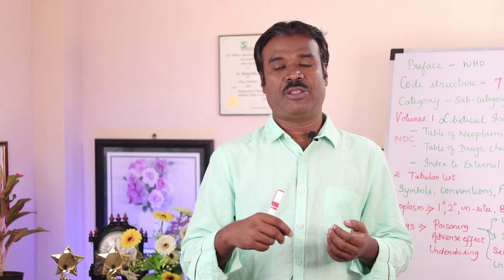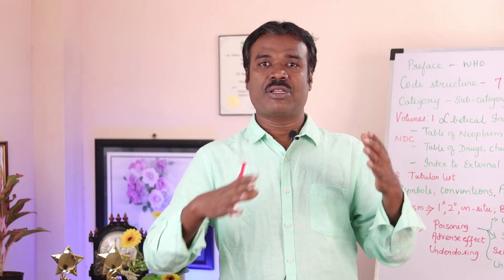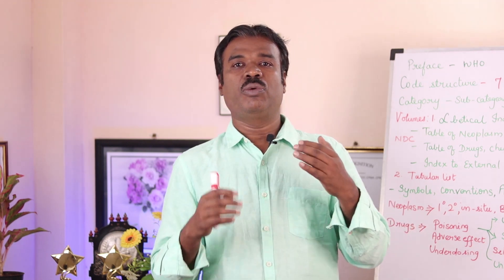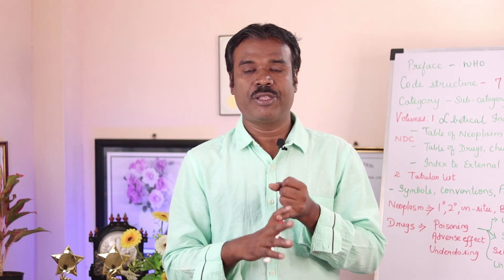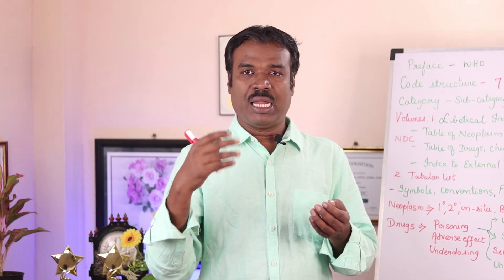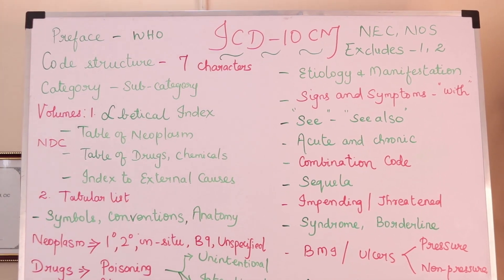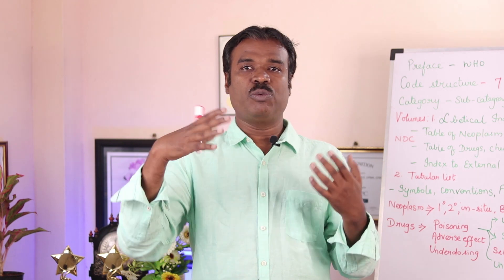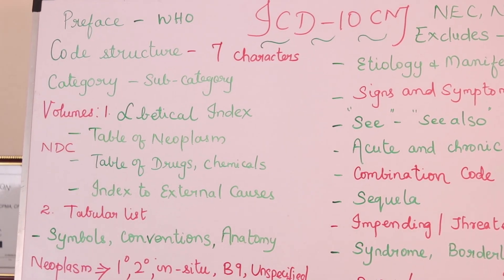Format of ICD 10 CM Code | Structure | Alpha and numeric characters - Dr Rams Medical Coding Academy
This video talks about the general structure of ICD 10 CM and the assignmnet of alphabetic and numeric characters.

Level 2 Training - CPC - Sat & Sunday - Timing - 9.30 am to 12.30

(Or)
Use the Below link: